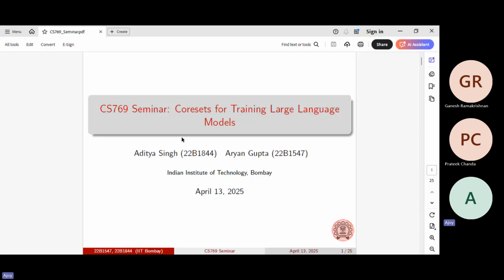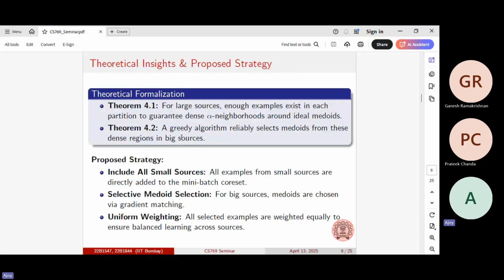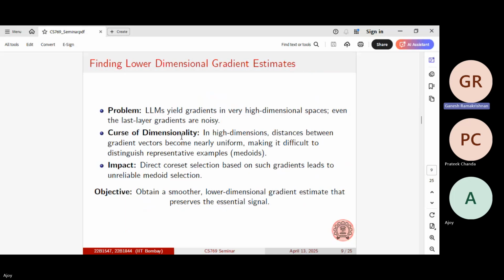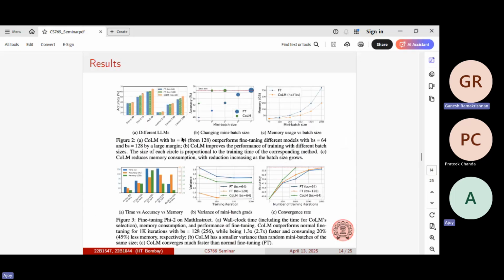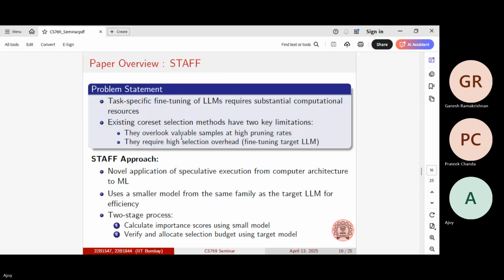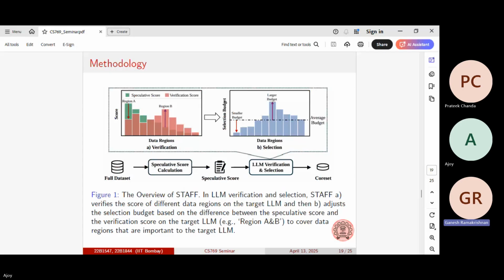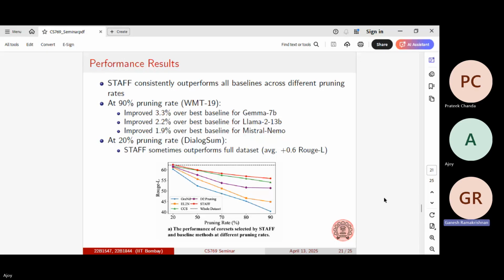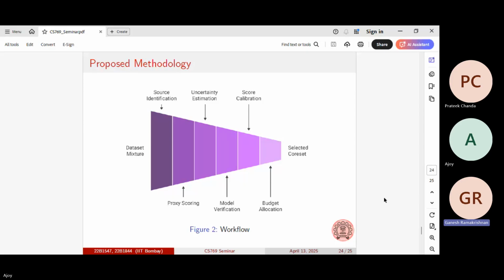Seminar Wasserstein Coreset via Sinkhorn Loss Aditya Singh 22B1844, Aryan Gupta 22B1547 20250413